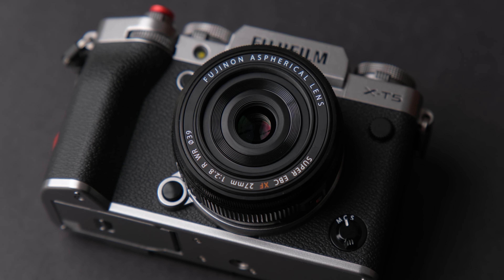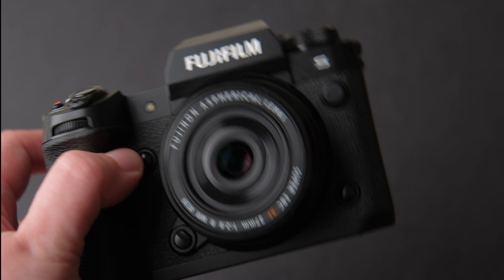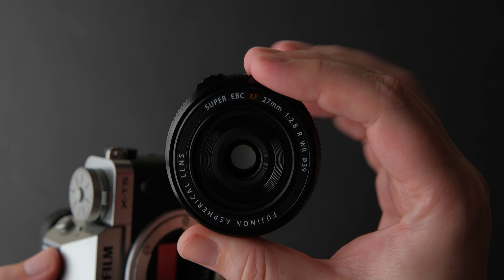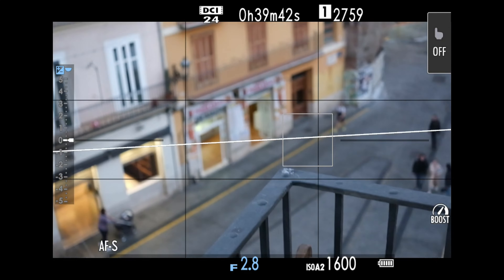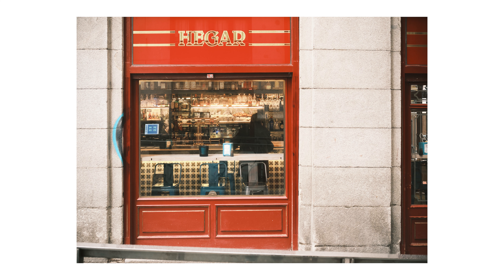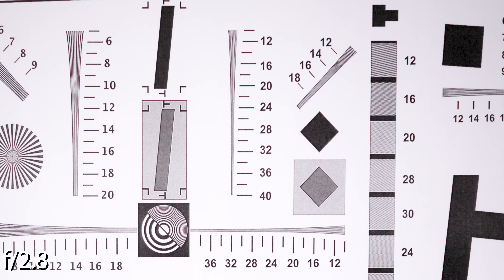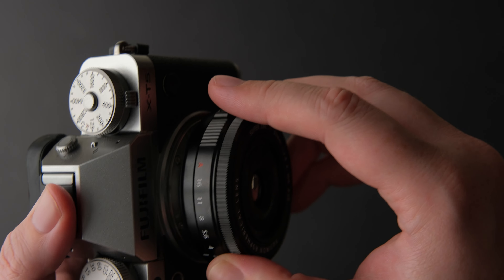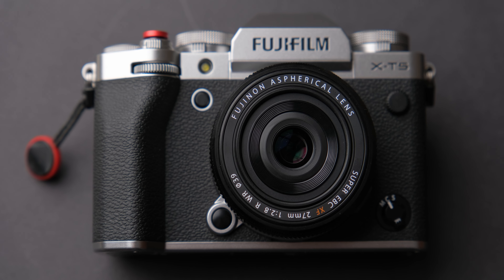Fujifilm 27mm f/2.8 WR Review On Fujifilm X-T5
Is the the Fujifilm XF 27mm f2.8 R WR still the best lens for street photography? In this video I review the XF 27mm f2.8 WR on the demanding 40mp sensor of the X-T5.